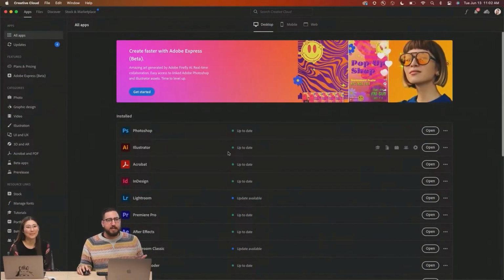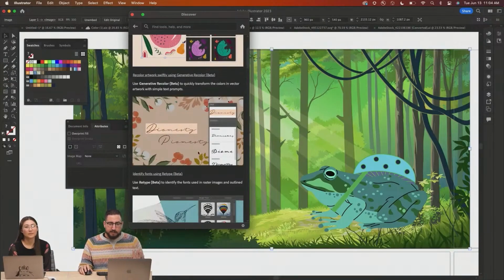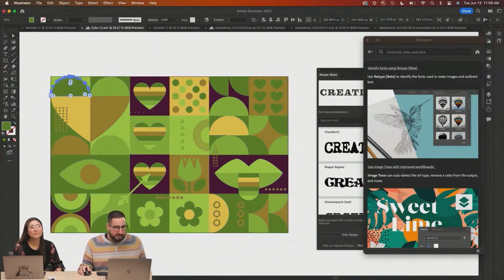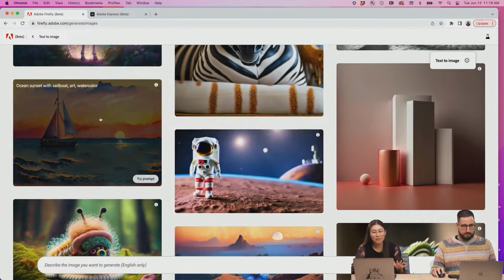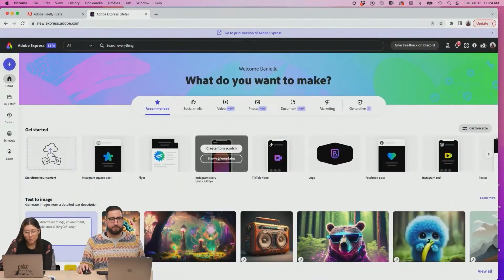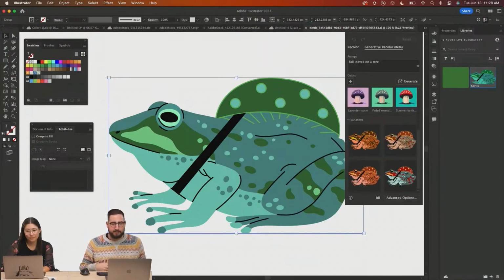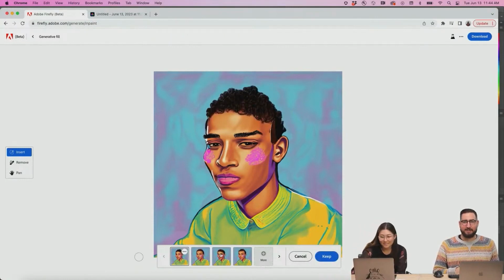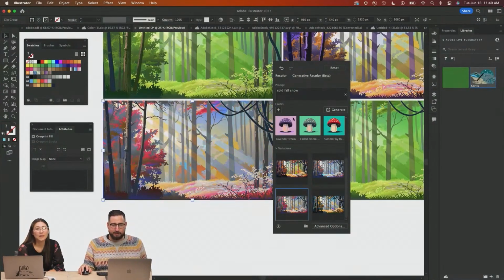Adobe Express (beta) x Adobe Illustrator New Features in 2023 | Speed Tutorial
Learn how to use the new 2023 features in Adobe Express (beta) and Adobe Illustrator. Danielle Morimoto and Andrew Hochradel show new features such as text to image, text effects, and enhanced collaboration tools.